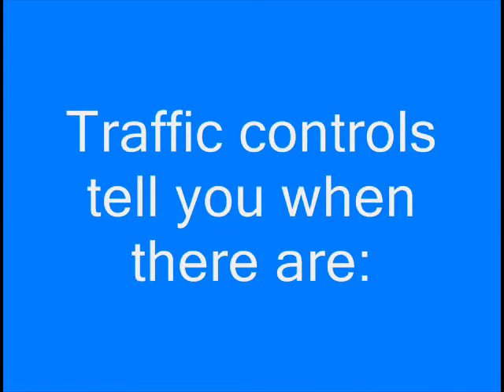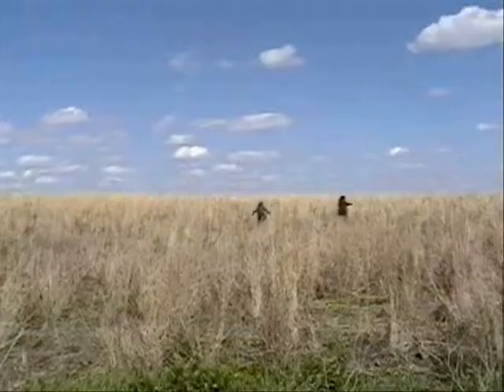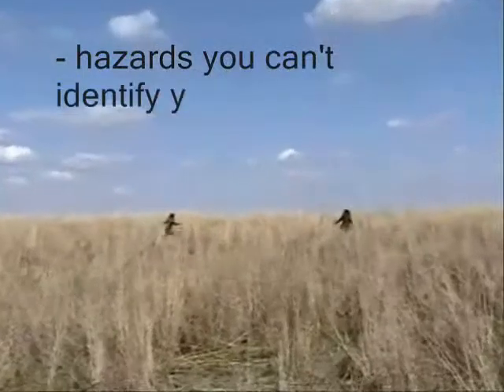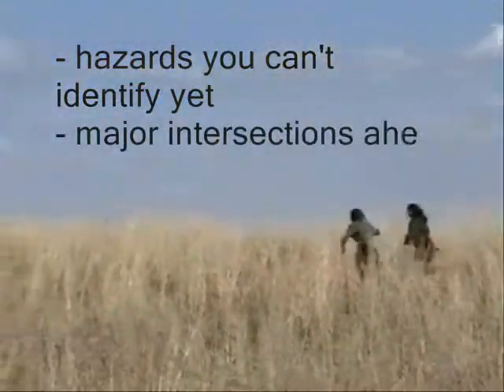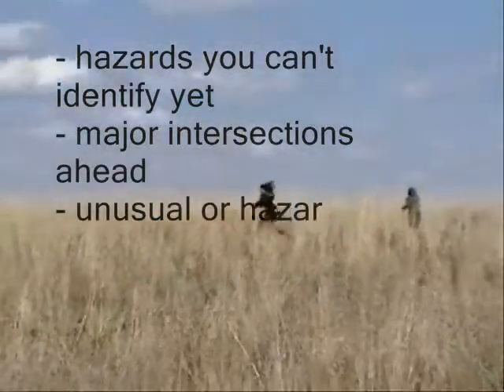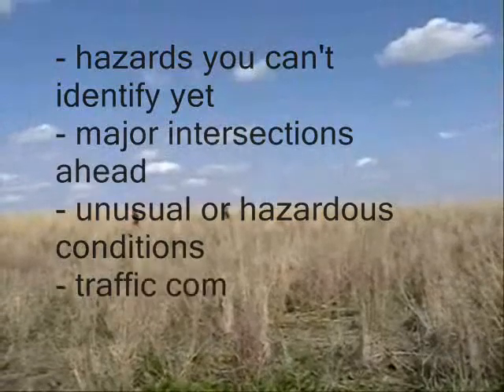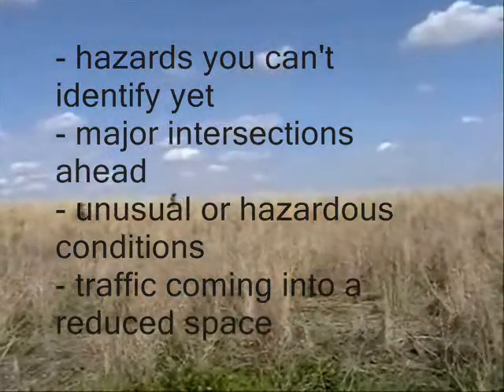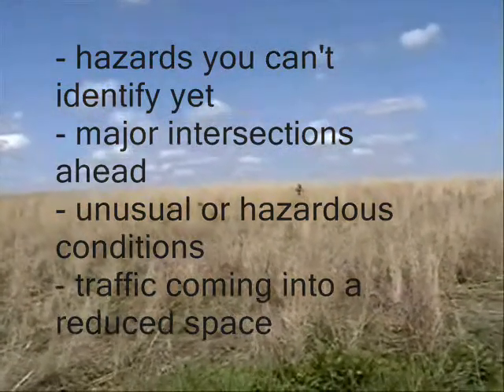Righteous Rural Driving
Our second drivers ed film, with a little too much Bill and Ted inspiration.